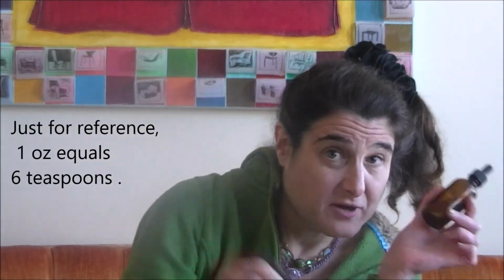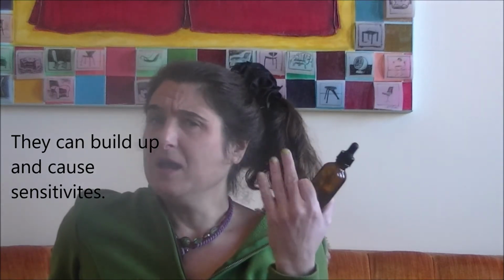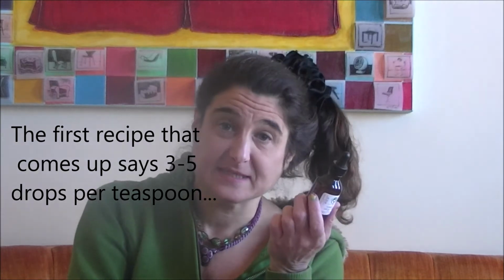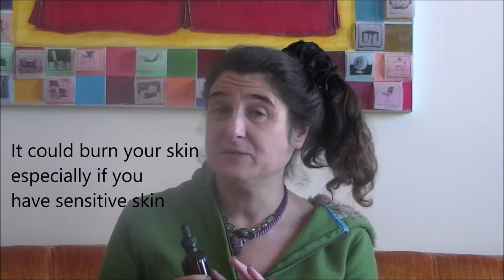Make an Ointment to Ease Tight Achy Muscles & Joints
Cher shows you how to use Castor Oil and the Essential Oils of Turmeric, Arnica, Lavender and German Chamomile to make an ointment to each tense, tight muscles; arthritis; sprains; and strains. It is easy and inexpensive to make and feels great to use.